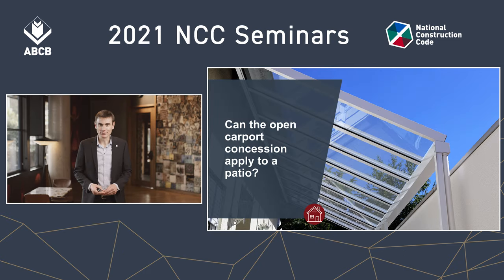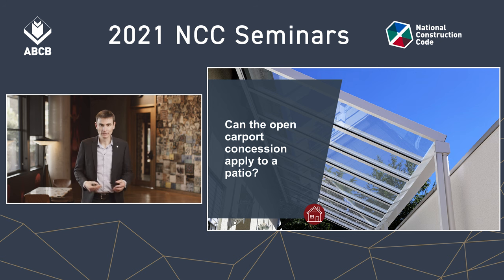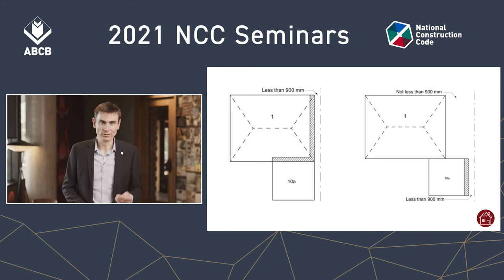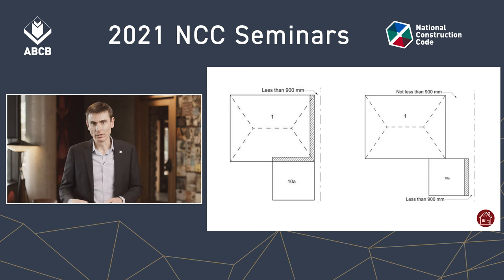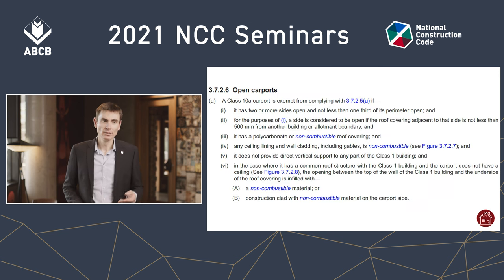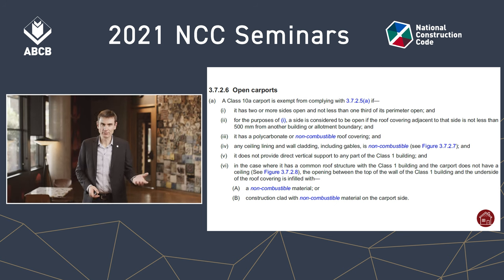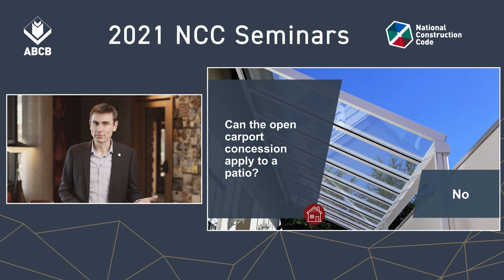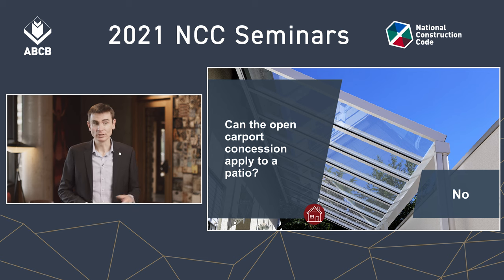2021 NCC Seminars: Can the open carport concession apply to a patio?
This video discusses whether or not the concession within 3.7.2.6 Open carports can be applied to a patio.

For further information regarding the changes, or to view a copy of the transcript,